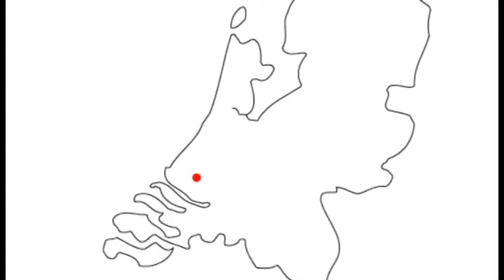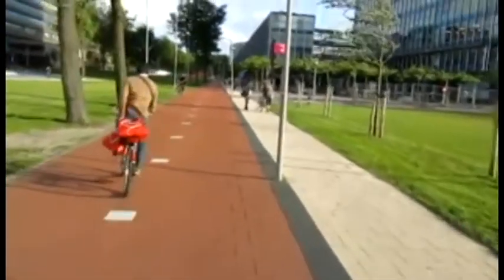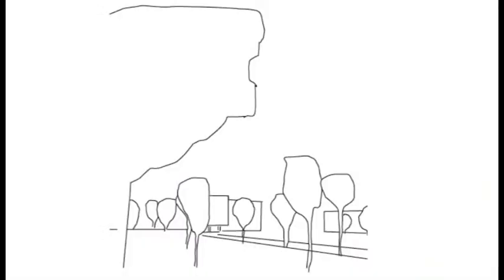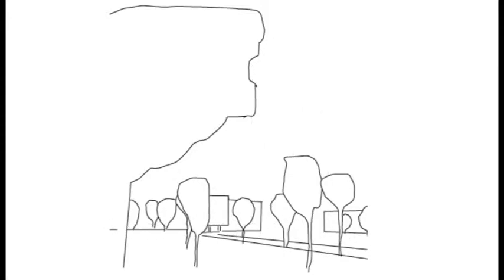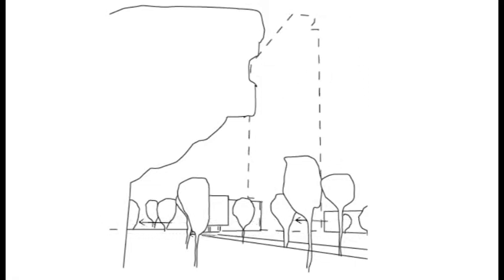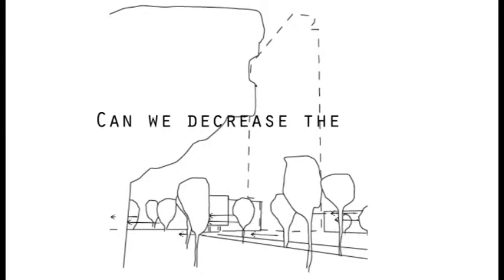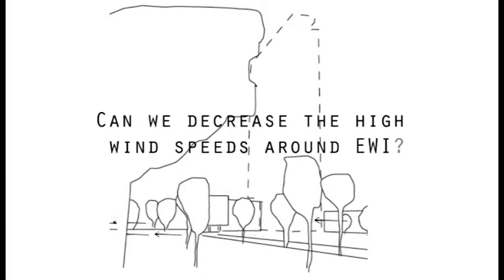Building Technology movie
A movie I made with my Building Technology project group during the Building Technology seminar in 2013.